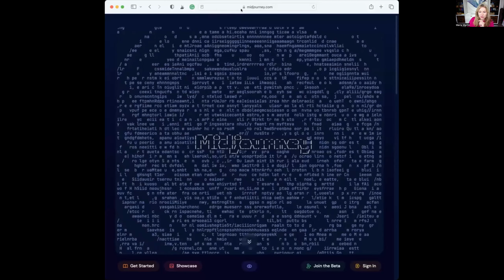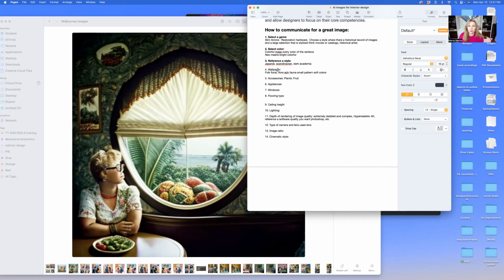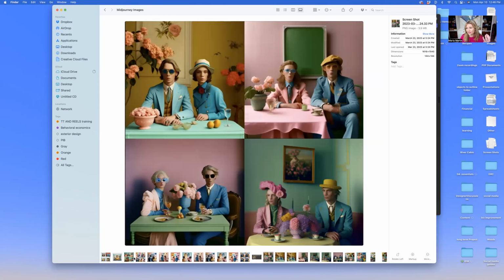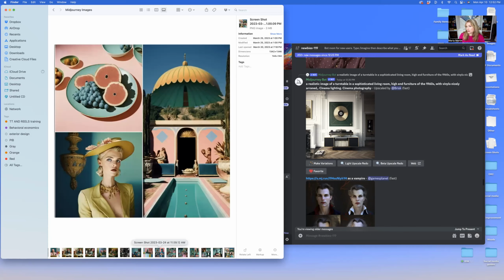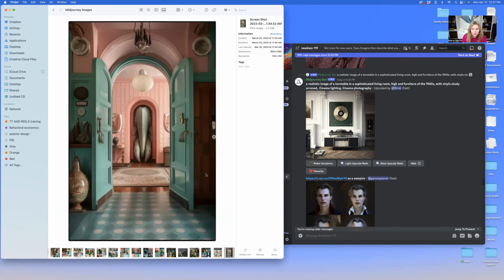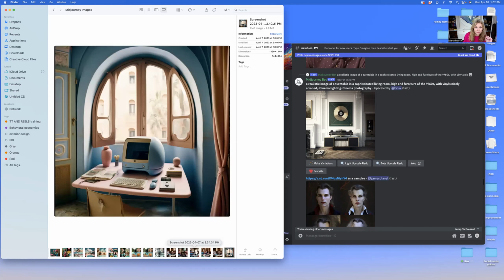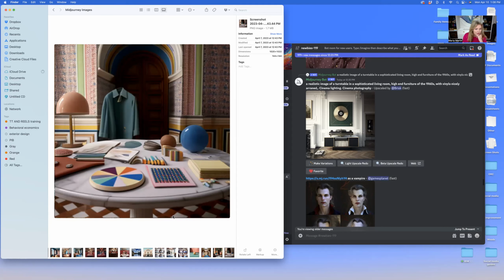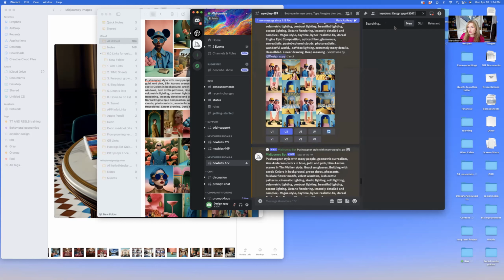Generative AI for Interior Design: Create Branded & Inspirational Images with Midjourney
Ready to try Generative AI?  Our tutorial is designed for interior designers with branding and inspiration with visuals. This video provides an overview of how interior design professionals can use Generative AI to produce unique, branded images that capture the vibe of their business and stand out in a crowded digital landscape.

🔹 What You’ll Learn:

Basics of Generative AI for Interior Design: Understand the fundamentals of Generative AI and how it can be applied specifically to interior design projects.

Creating Branded Images: Discover step-by-step methods to generate images that reflect your brand’s identity, style, and values, enhancing your marketing efforts and online presence.

Inspiration Generation: Learn how to use Generative AI to create visuals that inspire your design process, providing fresh ideas and perspectives for your projects.

Unique Pinterest Content: Get tips on crafting distinct Pinterest content that attracts more followers to your interior design business, using AI-generated images to captivate your audience.

In the fast-evolving field of interior design, standing out with unique visuals and a strong brand identity is more important than ever. Generative AI offers an exciting opportunity to create custom, eye-catching images that can differentiate your services and inspire both you and your clients. Let's explore new avenues for creativity, this video will guide you through the possibilities that Generative AI brings to the table.

🔹 Embark on Your Creative Journey:
If you're ready to explore how Generative AI can inspire your interior design business, this video is the perfect starting point. Learn how to blend technology with creativity to produce visuals that represent your brand, inspire your design work, and keep you updated with technology.

We’re excited to see how you implement Generative AI in your projects, so share your experiences and creations in the comments below. Let’s inspire each other and push the boundaries of what’s possible in interior design.

Start creating branded and inspirational images with Generative AI today and watch your creativity flourish! Follow Design Appy on all Social Platforms to stay in the know on Design technology.

Download out Interior Design iPad app Design Appy!